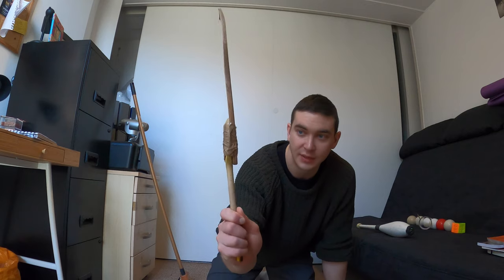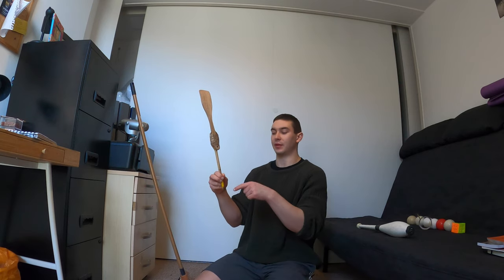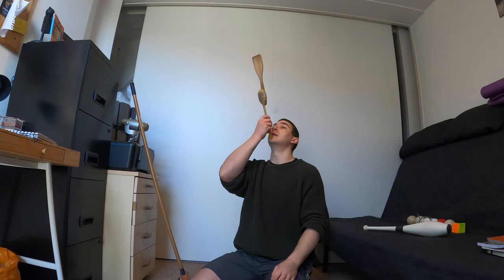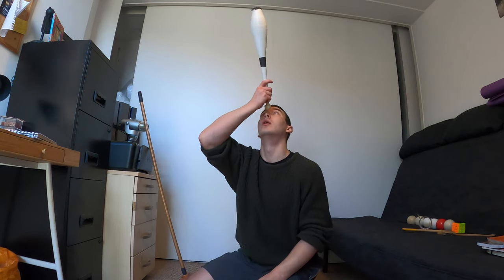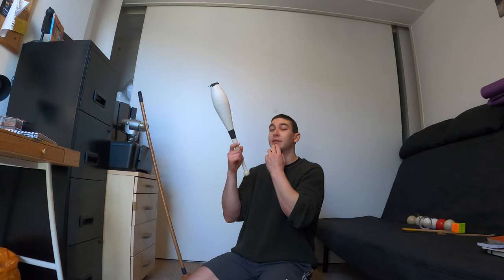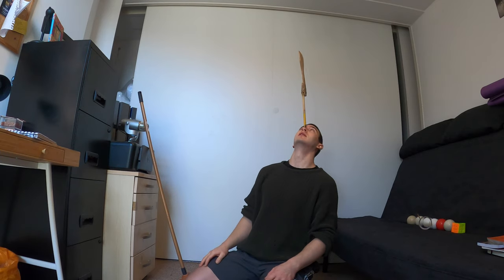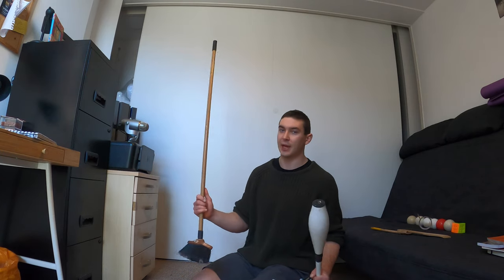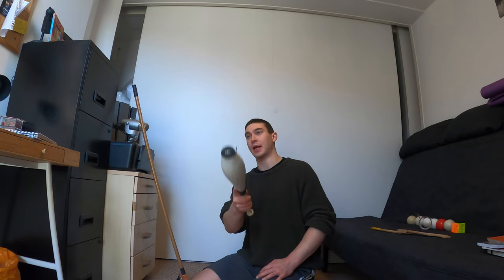LEARN HOW TO BALANCE SOMETHING ON YOUR FACE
Learn to balance an object on your chin (or nose or forehead).

A bonus episode in my 'How to Juggle' tutorial series. Want to learn juggling tricks? You're in the right place!

In this episode we are covering The Balance.